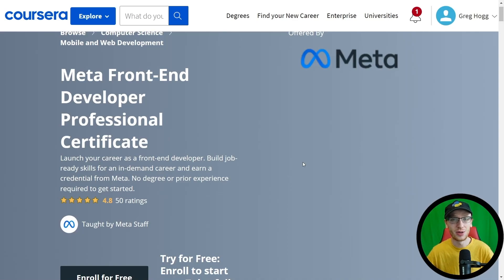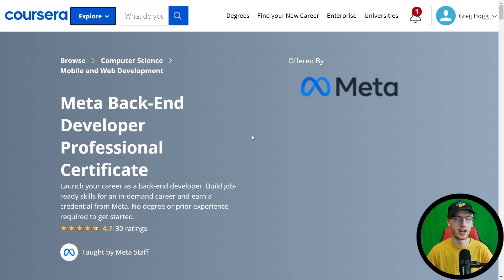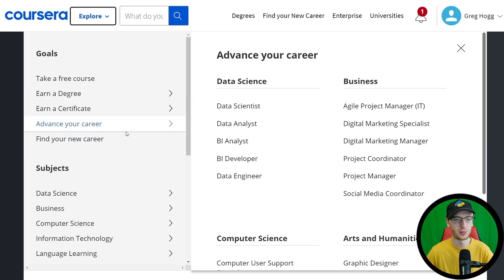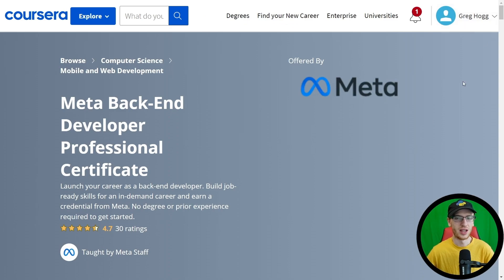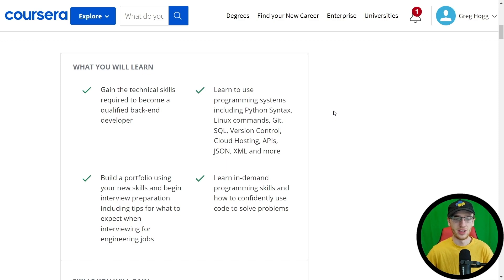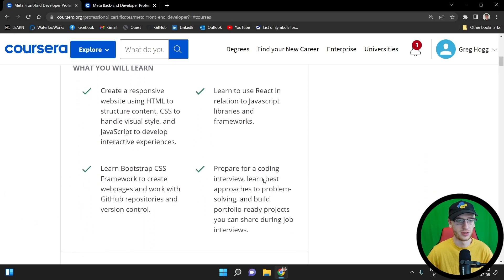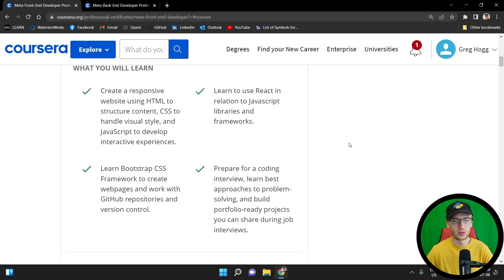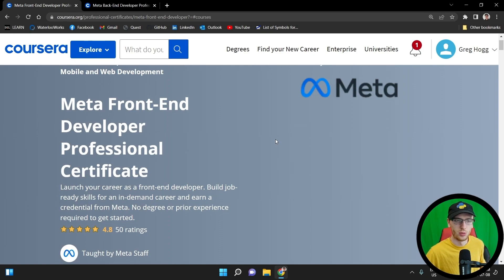Meta just added 2 AMAZING New Certificates on Coursera! Front-end Developer and Back-end Developer